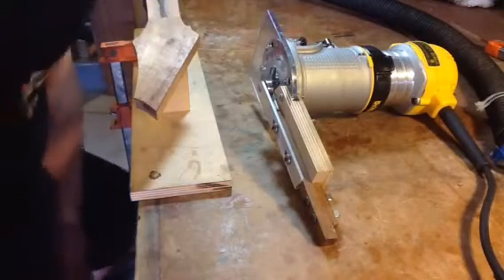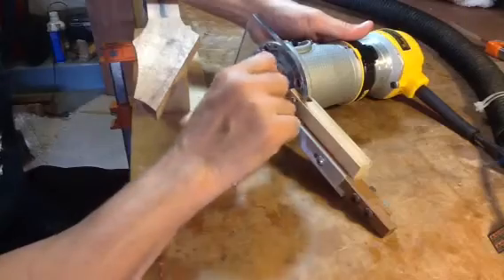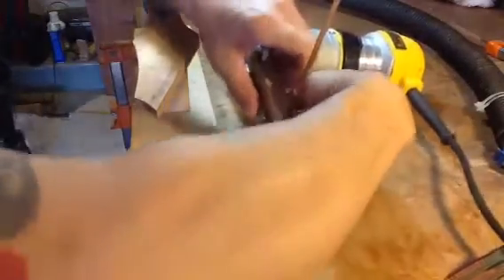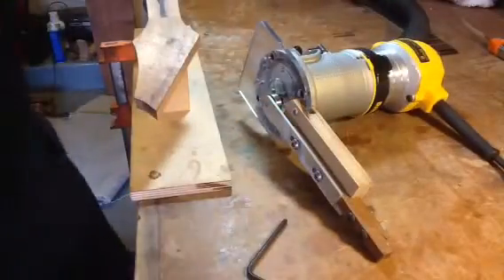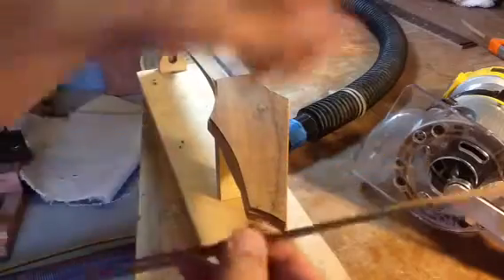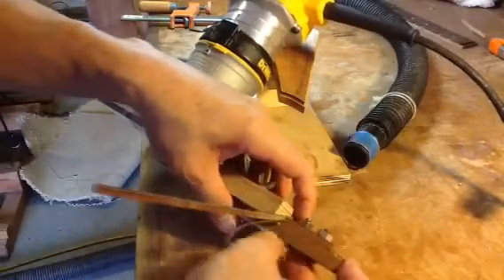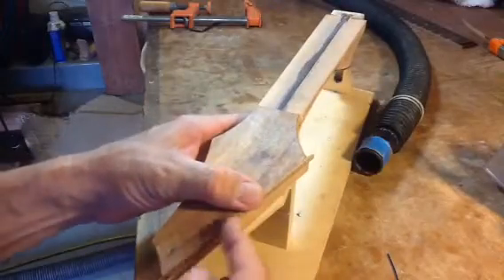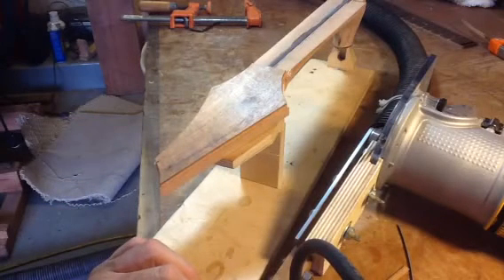Routing Headstock for Binding, Zero-Bar bearing foot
Another unedited video of routing out the headstock for binding.  I'm using a DeWalt DW611 compact router (the dust shield attachment actually works very well), 1/4" downcut bit, skateboard bearing attached to an aluminum plate, with the Zero-Bar and carrier made out of hardwood (Milo, I think) and Baltic Birch ply.  Probably should've made the bearing foot way smaller, but this was a prototype, and it works, so I'll keep it a while.